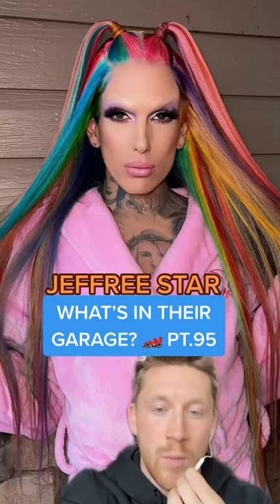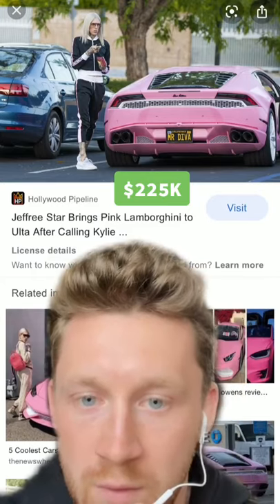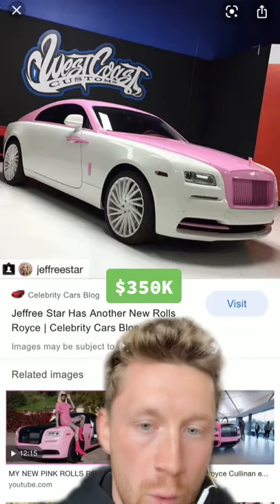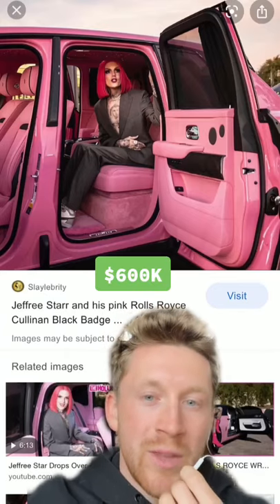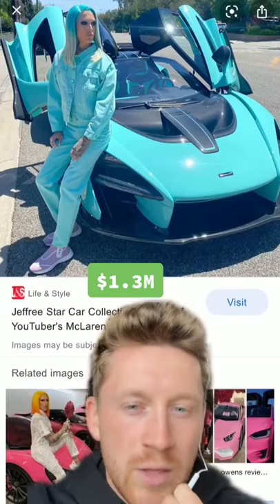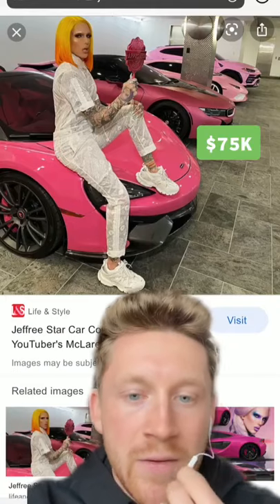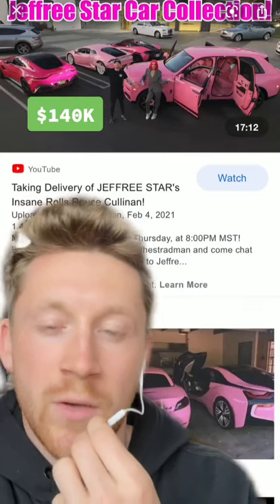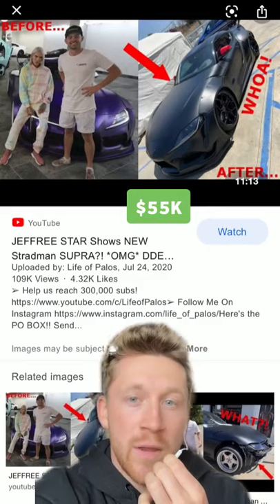What's in Jeffree Star's garage?